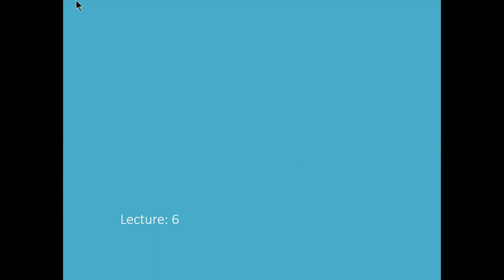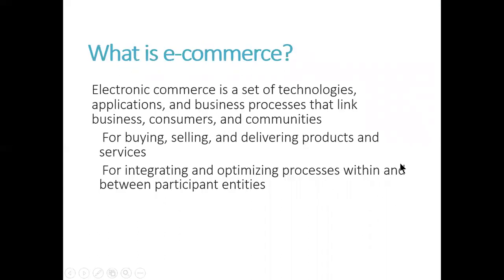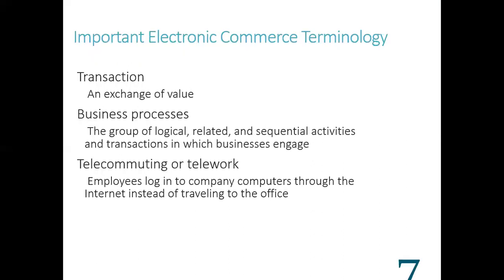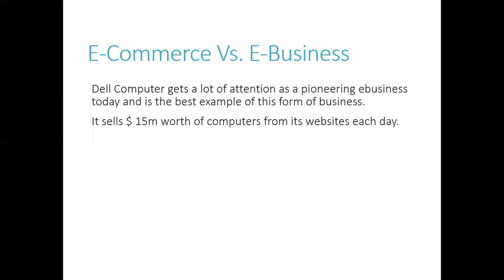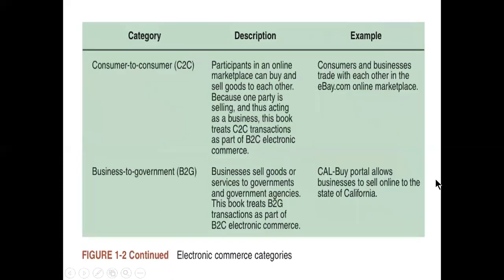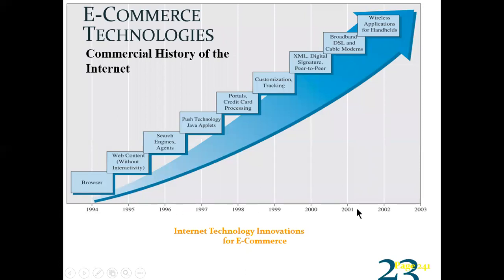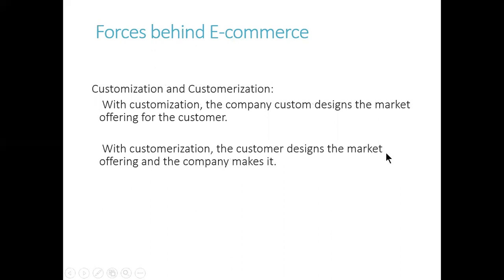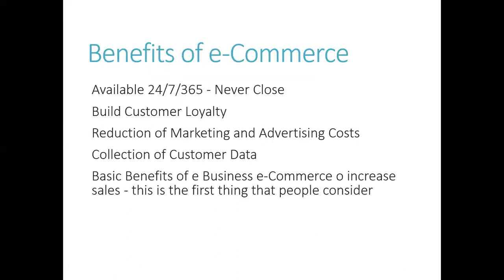ICT Lesson 6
This video will help the students to understand the concepts of E-commerce and E-business.